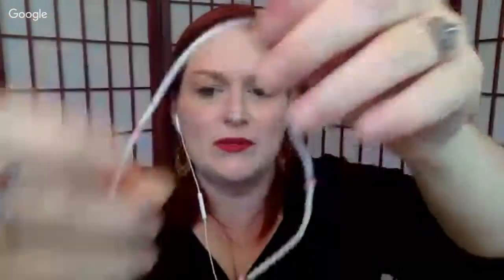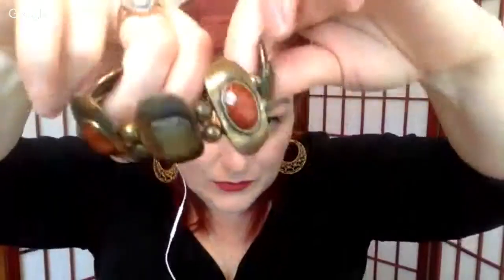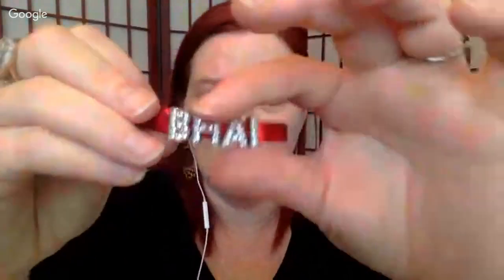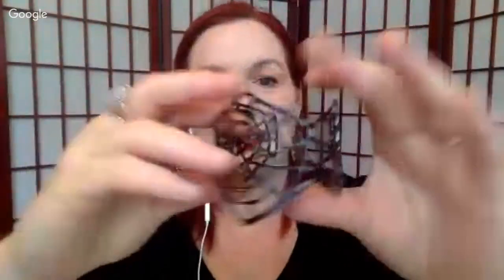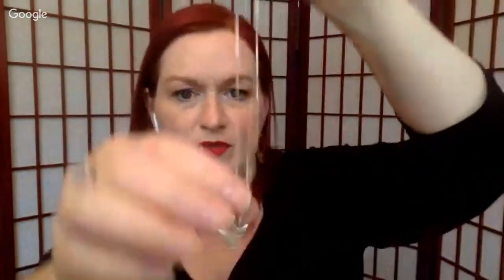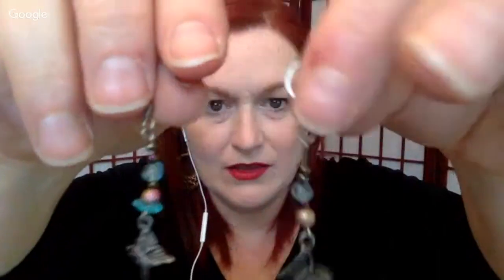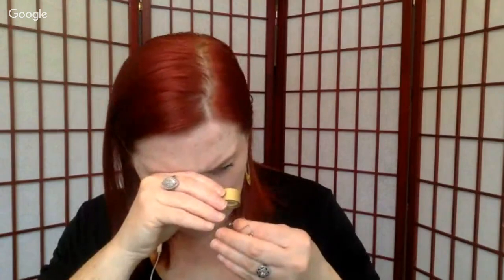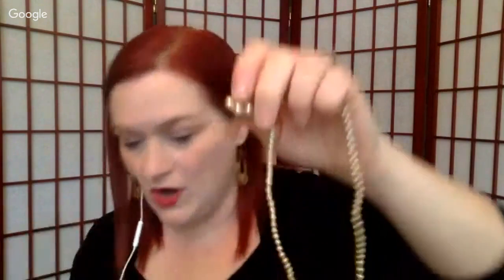Live Jewelry Haul - Jewelry Jar Unboxing -Turning $24.99 into $470 - Make Money Selling Online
Live Jewelry Haul - Turning $24.99 into $470 - Jewelry Jar Unboxing - Make Money Selling Online

*Mailbox*
Friendswood, TX
77549